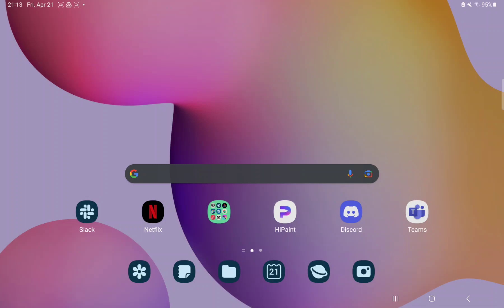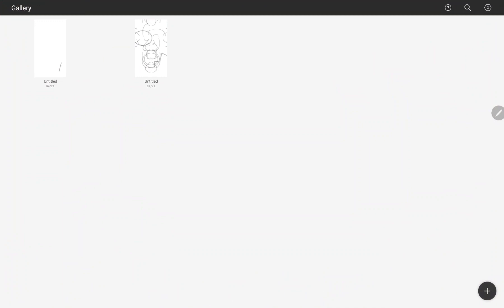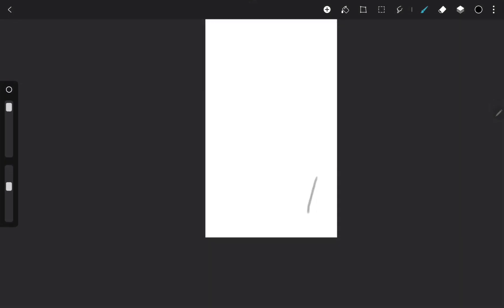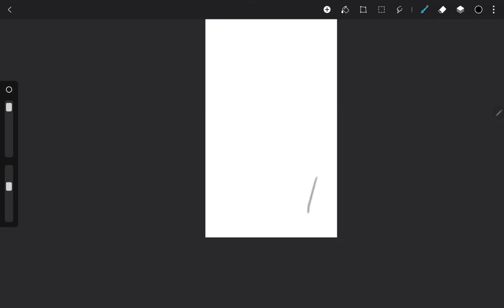How to select a drawing tool on HiPaint?